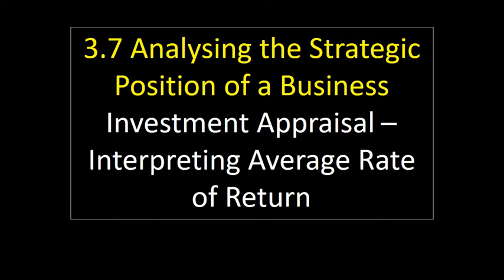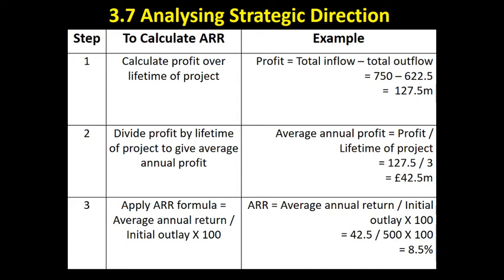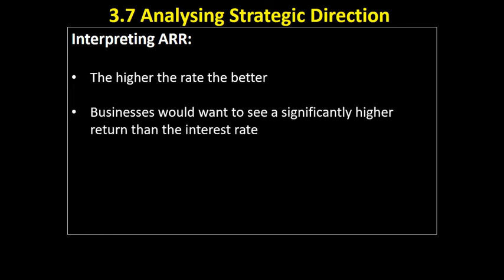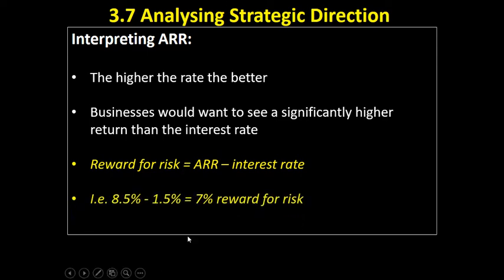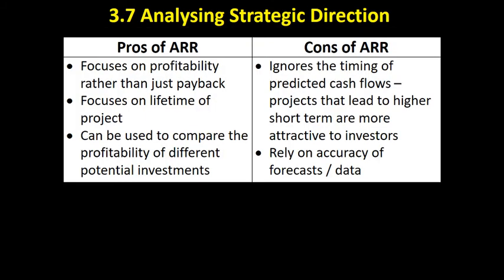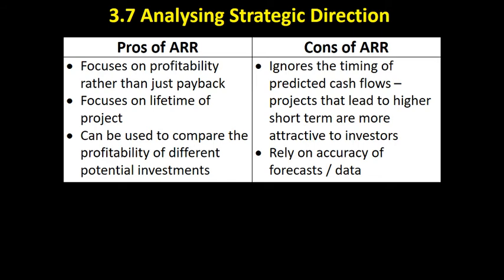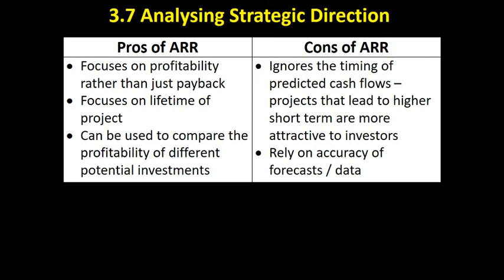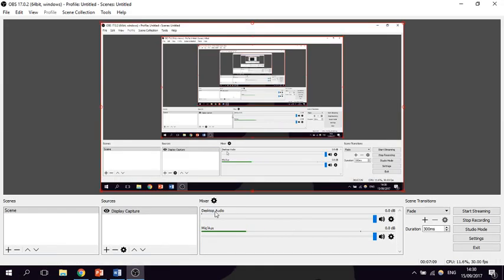3.7 65 Interpreting ARR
This video looks at how to interpret the Average Rate of Return calculation.